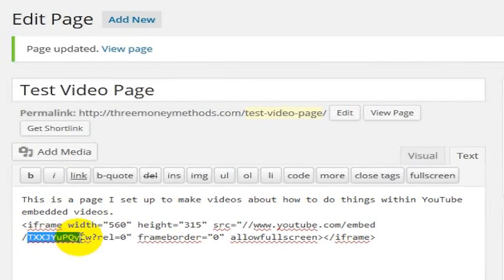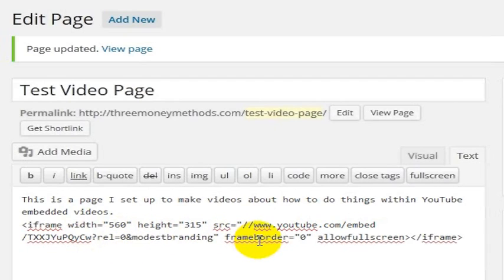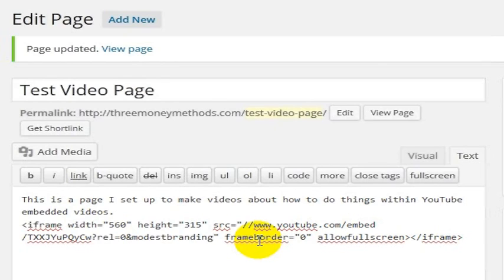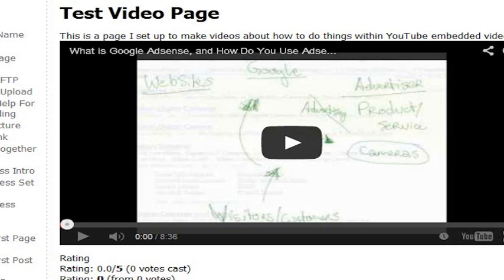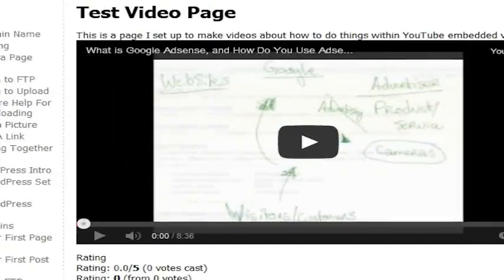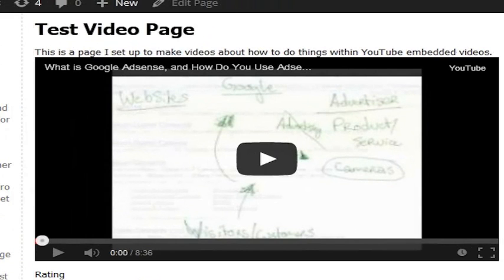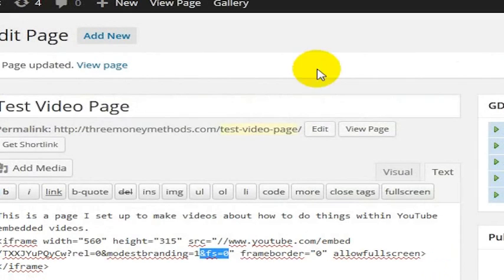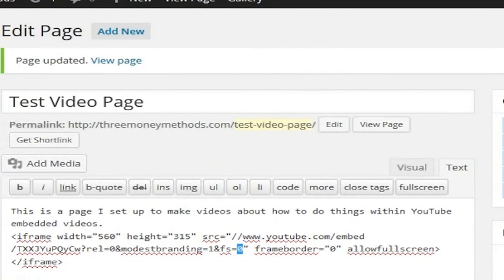How To Remove YouTube Logo From Embedded Player